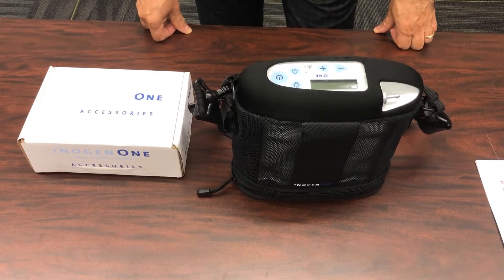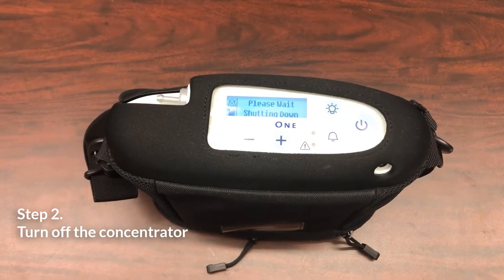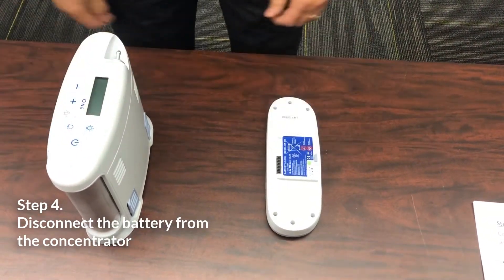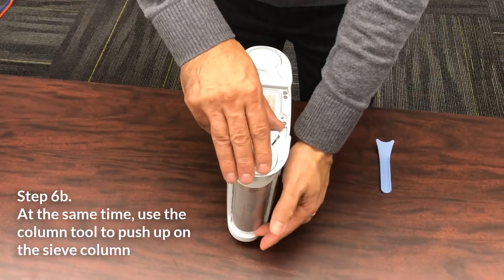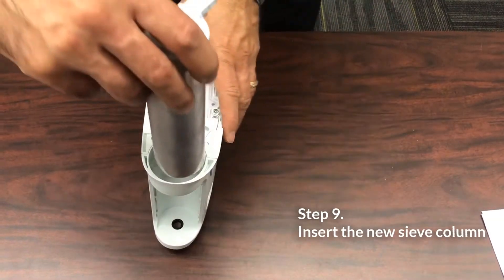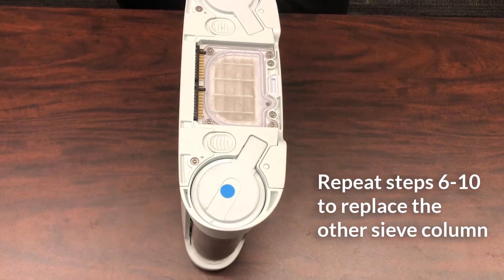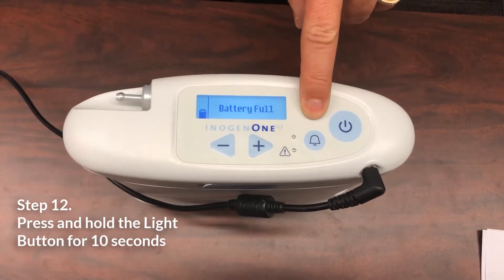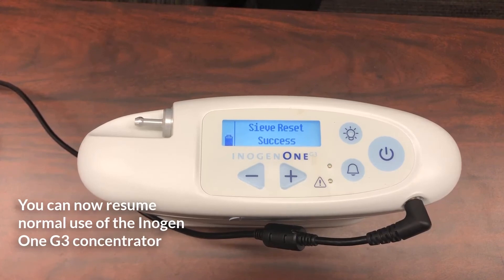Inogen G3 Sieve Column Replacement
This video shows step-by-step how to replace an Inogen G3 sieve column